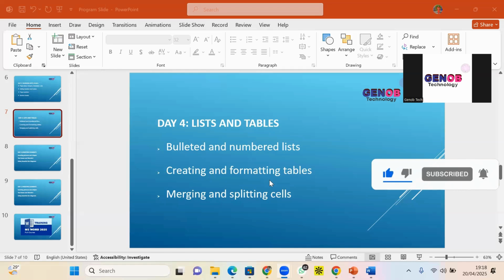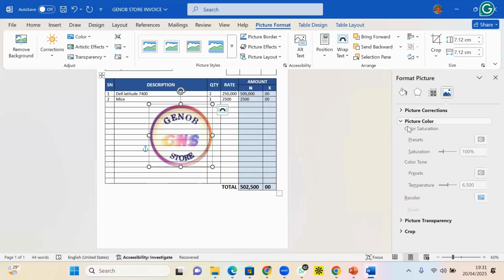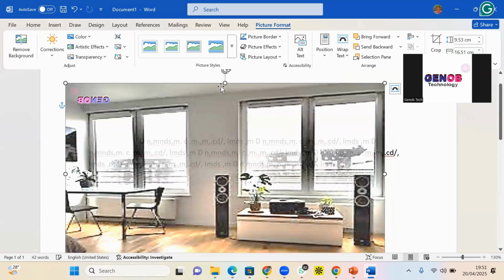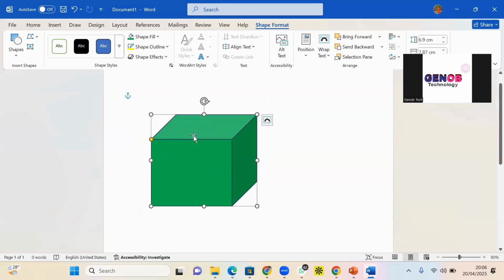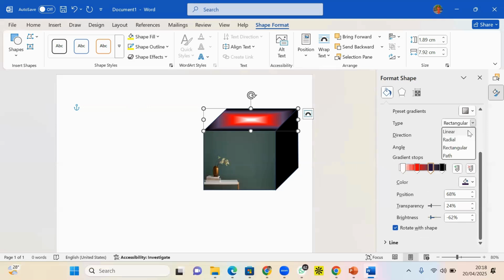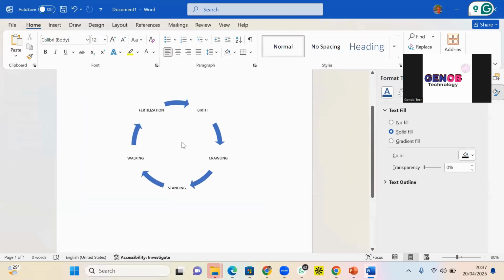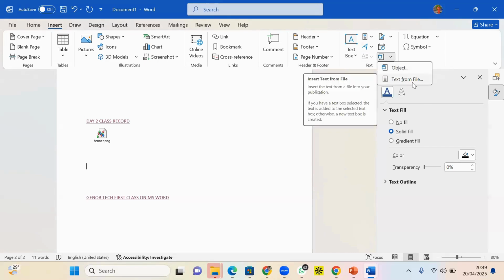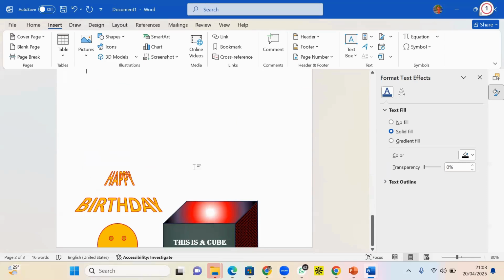MS Word Full Course - Day 5: Insert Tab Mastery: Shapes, Pictures, SmartArt, WordArt, Videos RB.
🎓 Welcome to Day 5 of our Complete Microsoft Word & Excel Training (6 Weeks – 30 Days)!

In this power-packed lesson, we explored everything under the Insert Tab in Microsoft Word. From shapes to images, online videos, and SmartArt — you’ll learn how to create visually dynamic documents that look professional and creative.

✅ What You’ll Learn in Day 5:

Insert & edit shapes with precision (edit points, layering, and customization)

Add pictures from PC and the internet

Insert videos online and from your device

Create interactive documents with hyperlinks and linked files using “Object”

Design stunning headings with WordArt

Use SmartArt for dynamic charts and diagrams

Remove backgrounds from images like a pro

Apply creative shape fills: transparent, gradient, pattern, picture, transform, and more

Full image and shape manipulation for sleek layouts

🛠️ This class is ideal for students, admins, content creators, and professionals who want to make their documents pop.

📚 This is part of a full Microsoft Word and Excel training series.